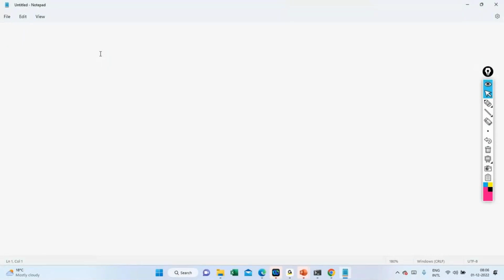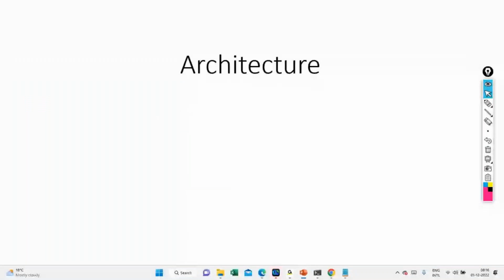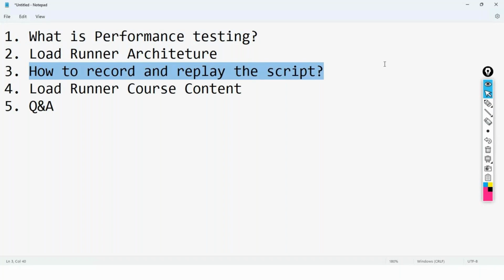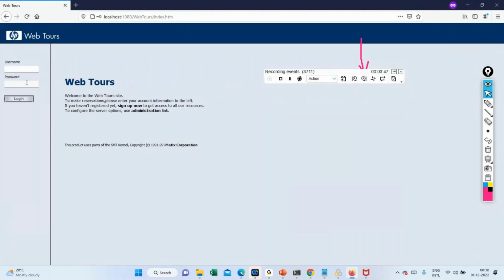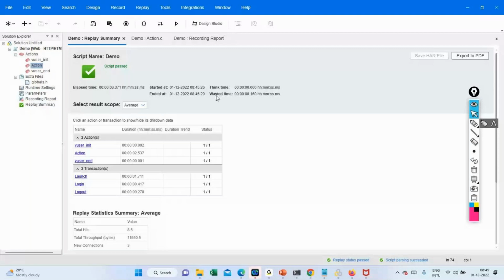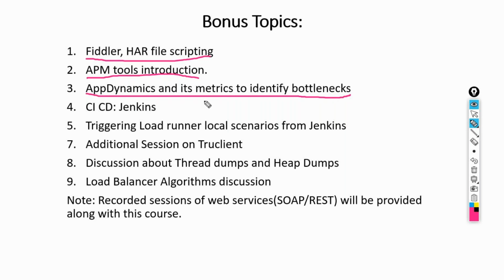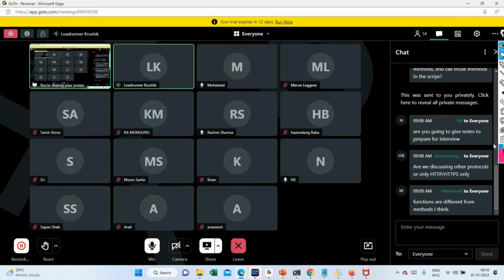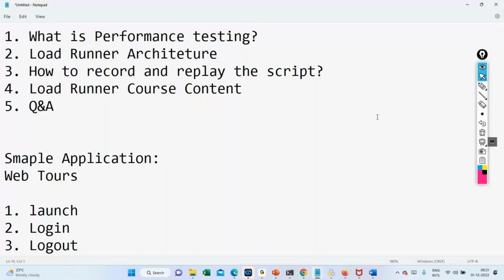Performance Testing using LoadRunner Demo. Pls contact or whatsapp us on +91-8019952427 to enroll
Performance Testing using LoadRunner core to Advanced with Dynatrace and AppDynamics  Demo On 1st December 2022.

2) Cloud Performance Engineering in DevOps - Core to Master Level

9) SAPGUI protocol - Performance Testing for SAP applications Using LoadRunner

19)Automated Performance : End user experience , Monitoring and Jenkins Pipeline execution – Crash Course

28)Winning New Performance Testing Clients and Presenting Performance Test Proposals

29)Crash Course On Performance Monitoring – End User Experience of Web and Mobile Apps